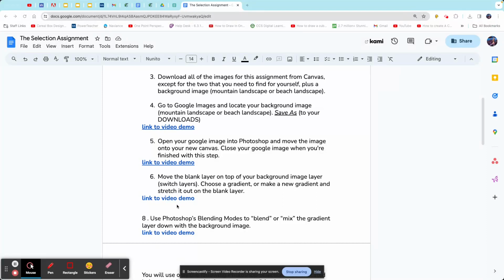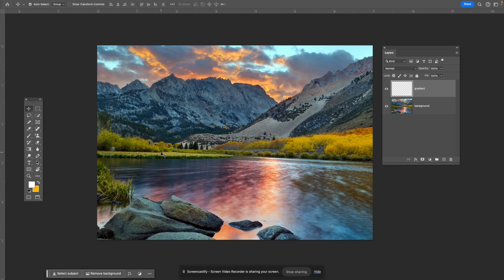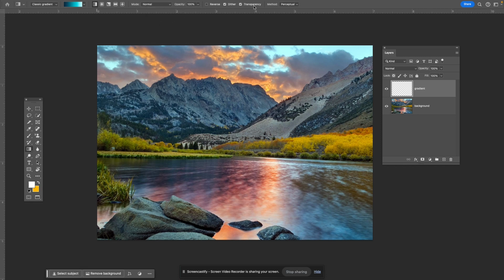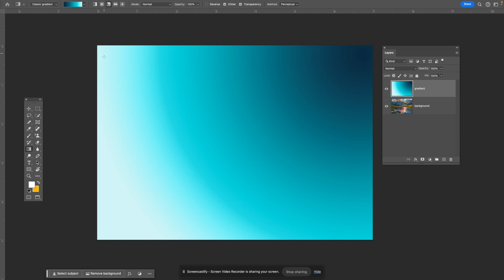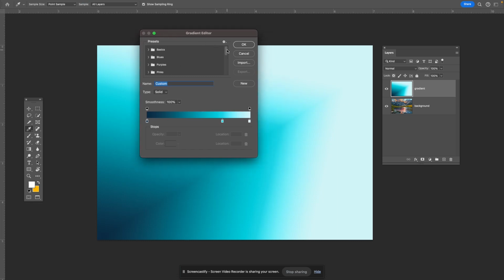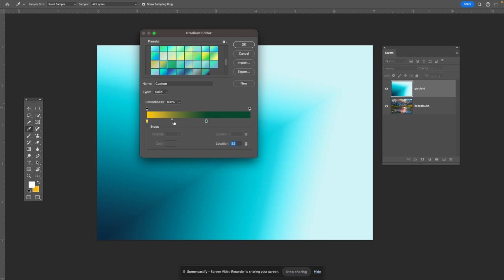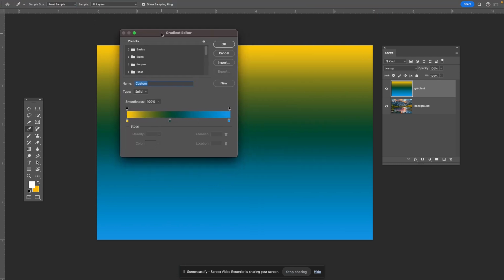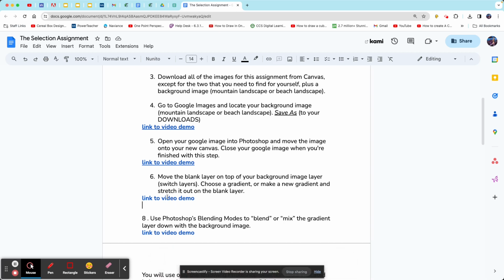Making a Gradient and Stretching it out over your background